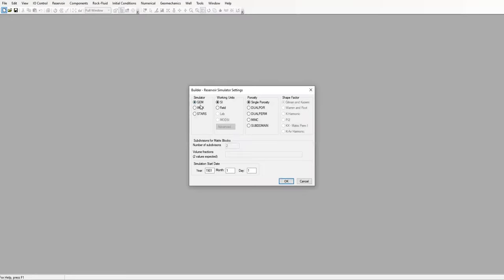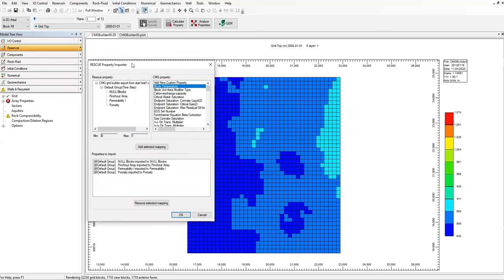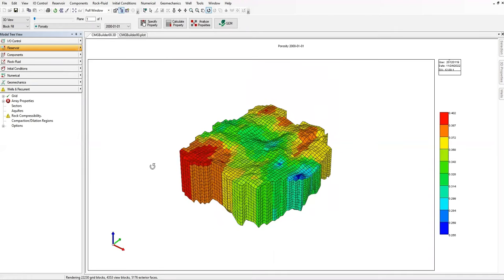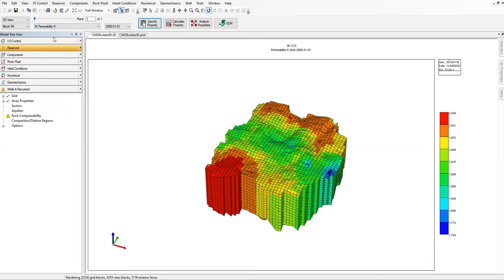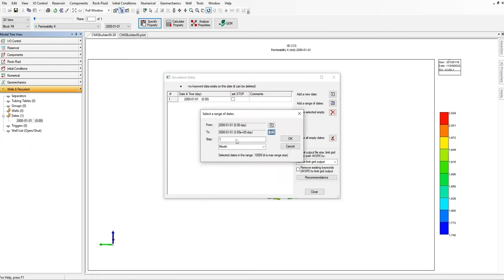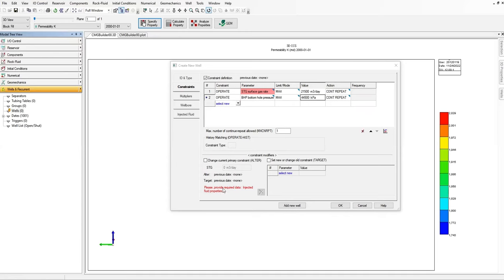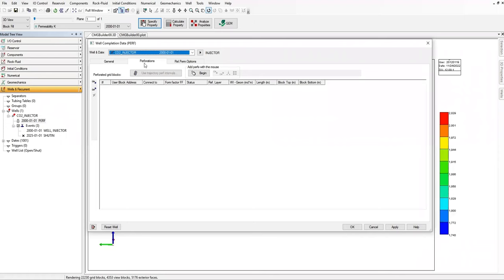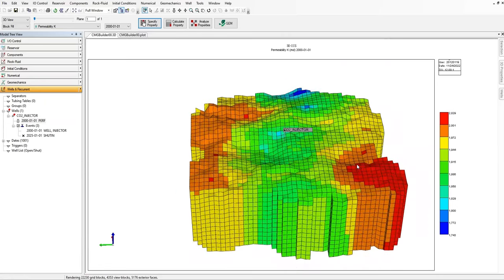3D CMG: CO2 Storage Grid & Well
CMG for CO2 Sequestration (3D Model)